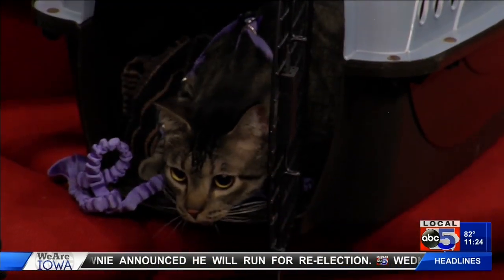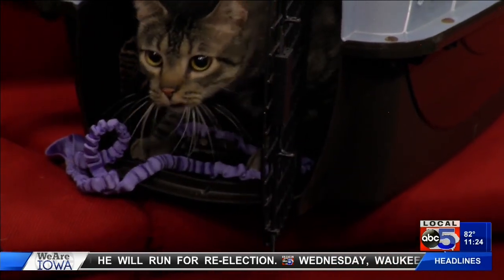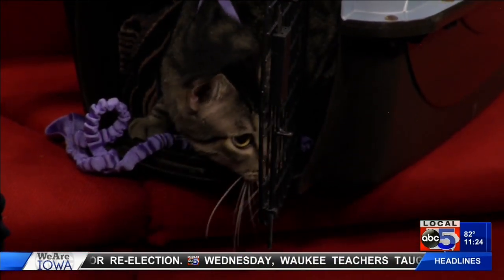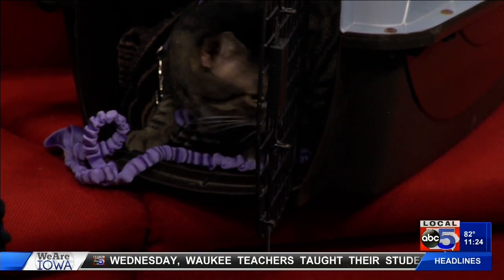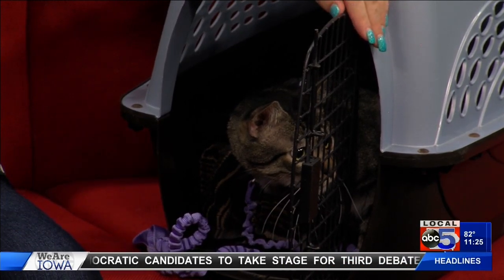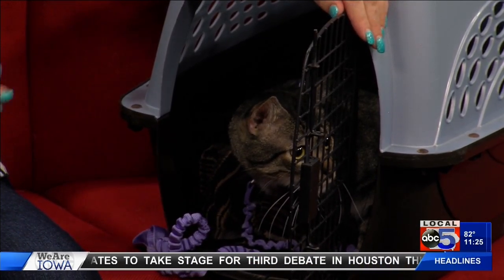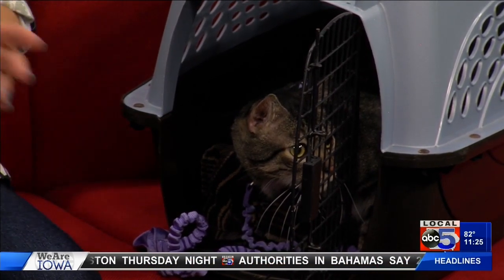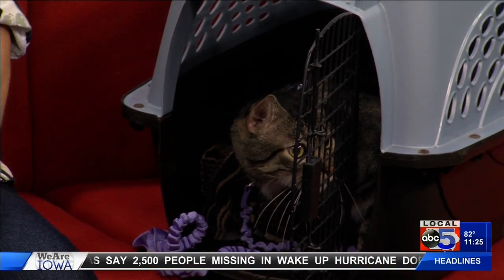Edward is looking for a home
Adopt Edward from the ARL.